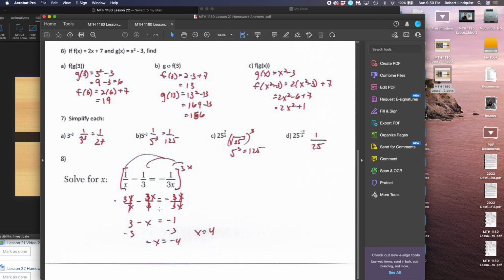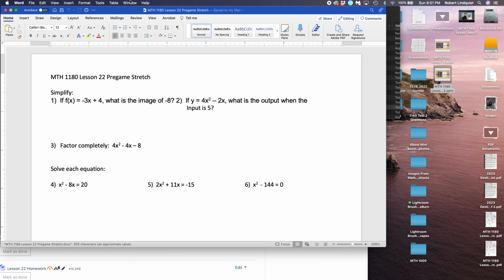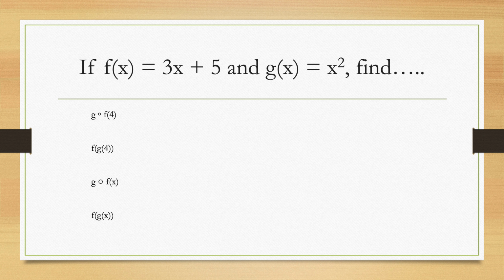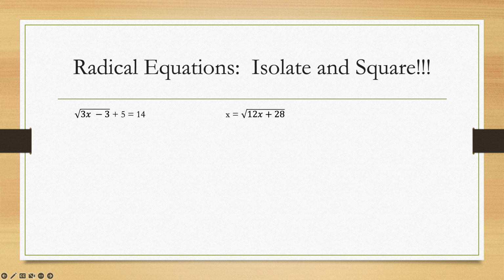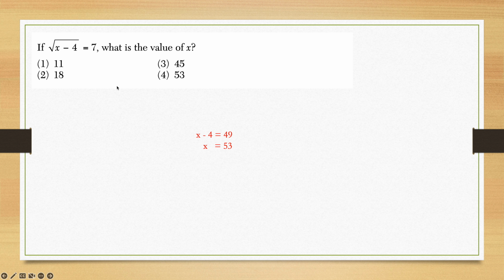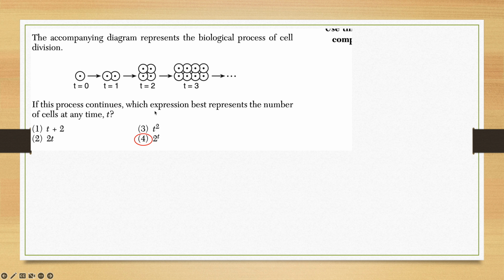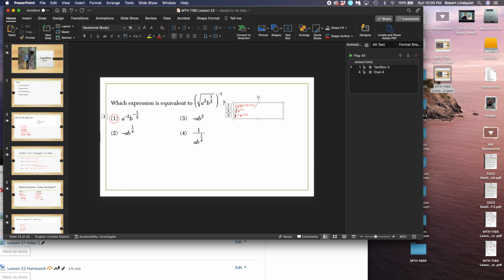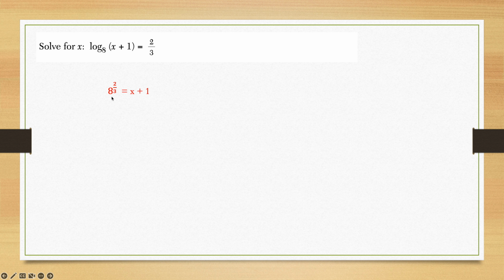MTH 1180 Lesson 22 Video 1